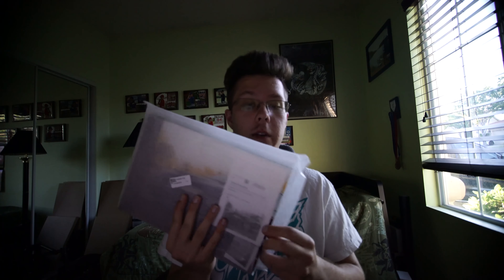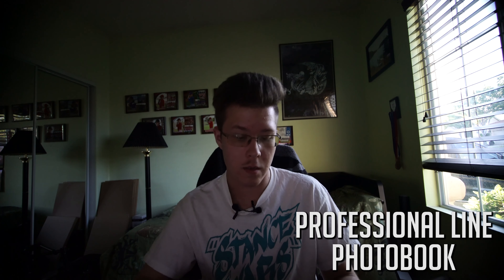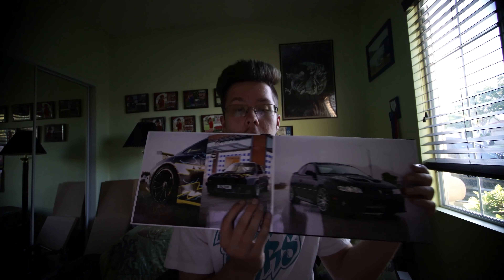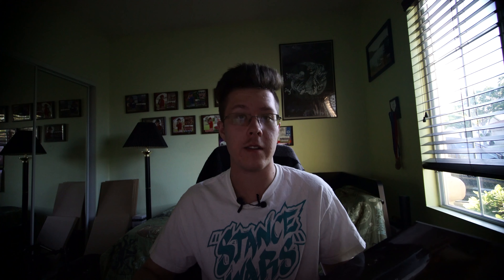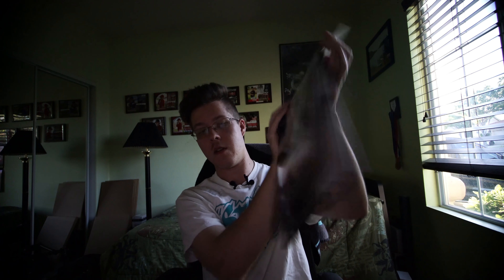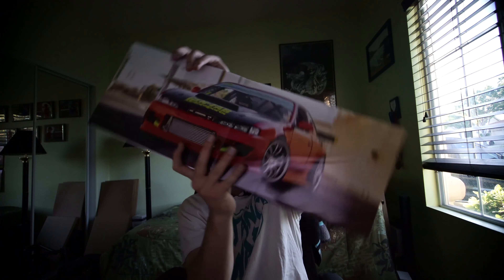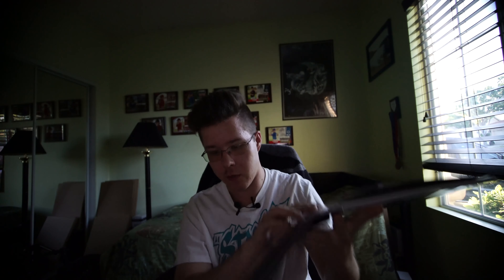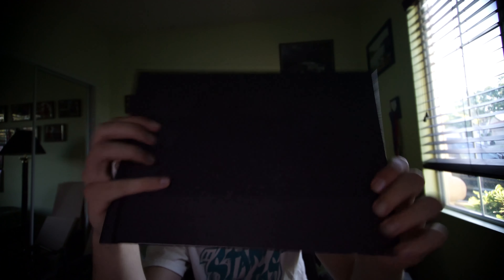INCREDIBLE New PHOTOBOOK!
Welcome back! Today I show you guys an amazing photobook that I received recently. The quality of the book itself and the quality of the prints are amazing and insane. Especially when it is matched up with the quality of the Sony A7rii. Watch the video to see how good the quality is and what my thoughts are about the book itself, I am so happy with it!